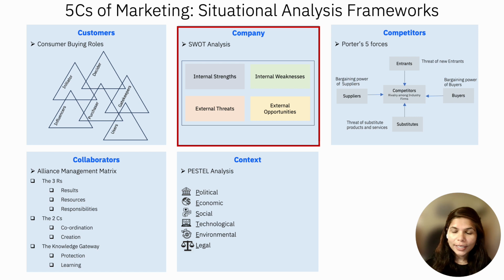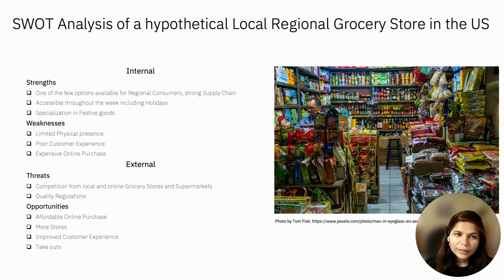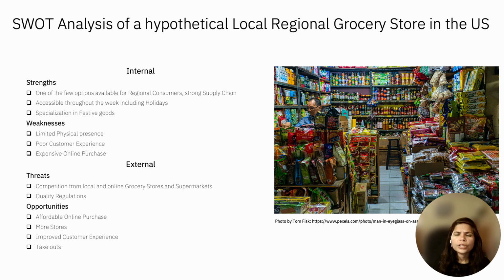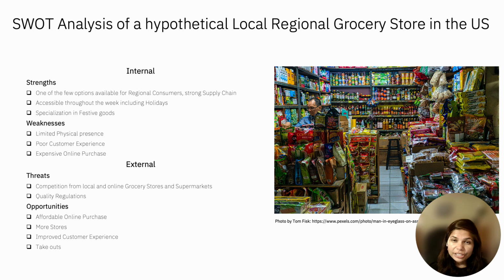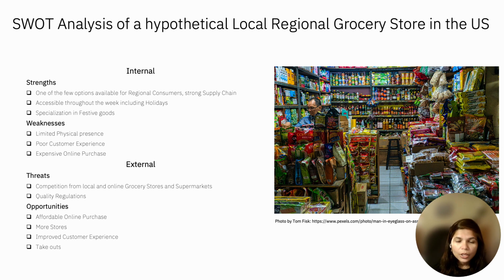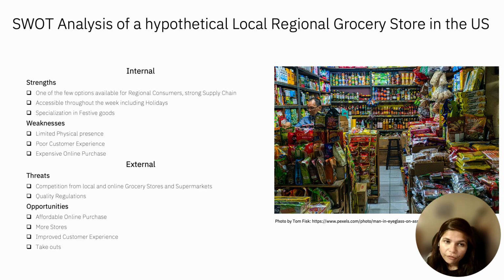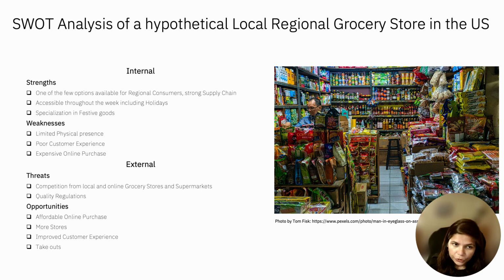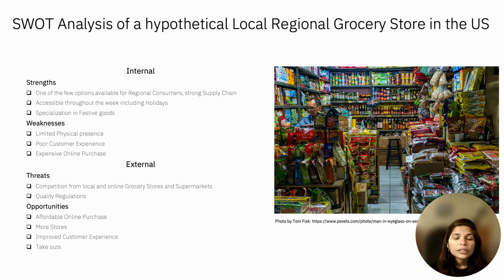Second C of 5Cs of Marketing - Situational Analysis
5Cs (Customers, Company, Competitors, Collaborators, Context) of Marketing is an instrumental framework for performing situational analysis in your marketing strategy.

In this 12-minute video, we will go deeper into the second C - Company by looking at a real-world example (hypothetical case).

SWOT Analysis is a useful framework for analyzing internal strengths, internal weaknesses, external threats and external opportunities for your company. At the end of SWOT analysis, we would identify the key actions. In short, a company needs to sharpen its strengths, minimize its weaknesses, take advantage of opportunities and prepare for threats for sustained value.